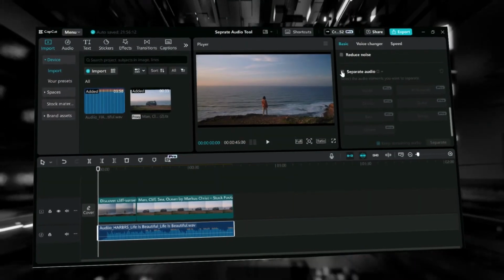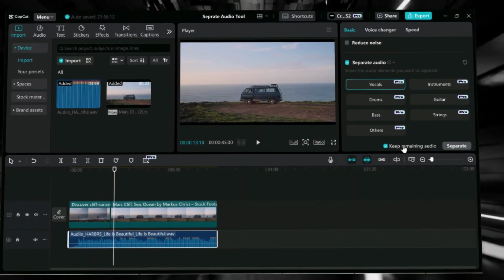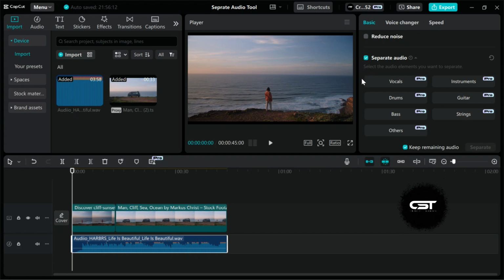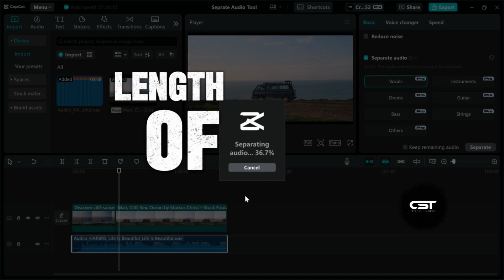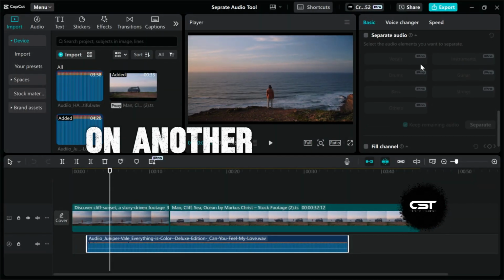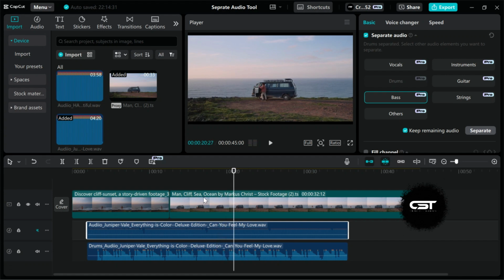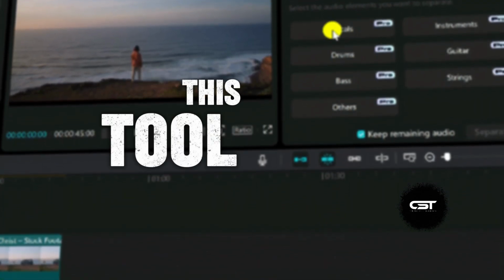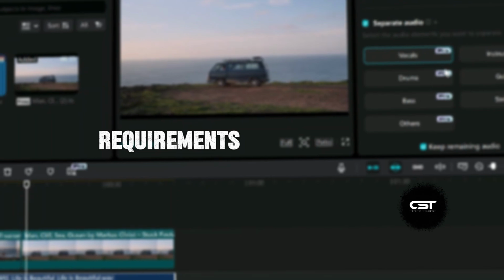How to Edit Music Video in CapCut | Audio Separation Tool | CapCut Tutorial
CapCut Pro's Audio Separation feature lets you take full control of your music editing by isolating different elements like vocals, bass, drums, and more. You can use this feature to edit a music video in capcut. This tutorial will guide you step-by-step on how to use this powerful tool to enhance audio clarity, remix tracks, and create unique soundscapes. From separating vocals for voiceovers to keeping just the instrumental parts as background music, the possibilities are endless.